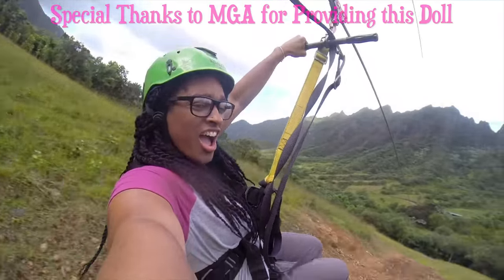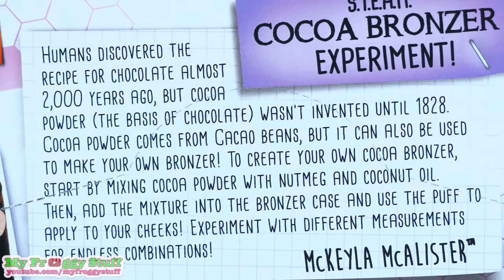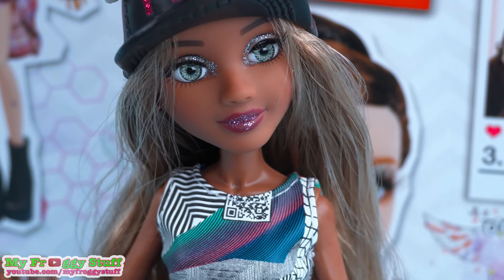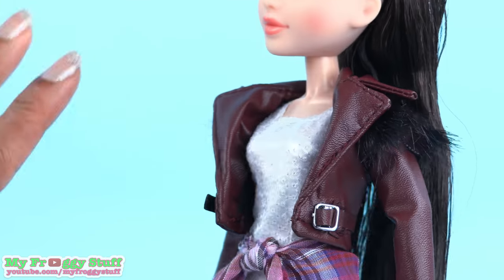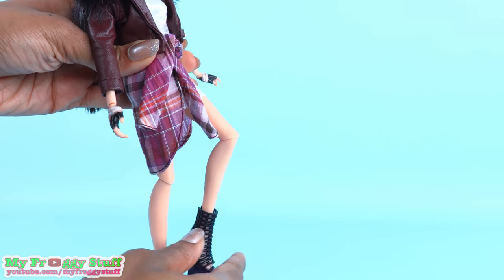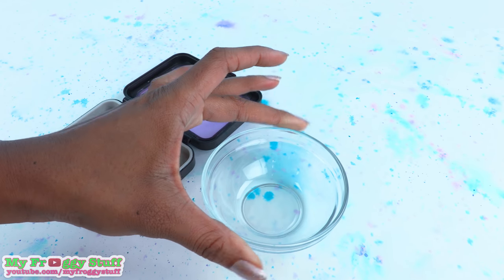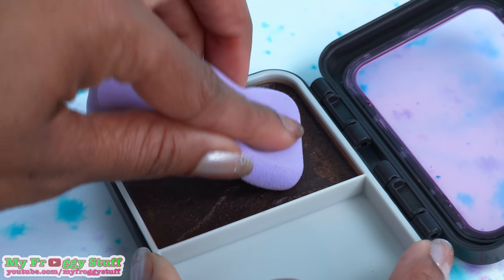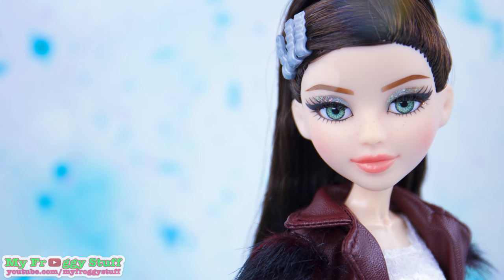Project MC2 McKeyla's Cocoa Bronzer PLUS Science Experiment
by request: Today on Unbox Daily we've got Project MC2 McKeyla with her Cocoa Bronzer S.T.E.A.M. Science Experiment!!